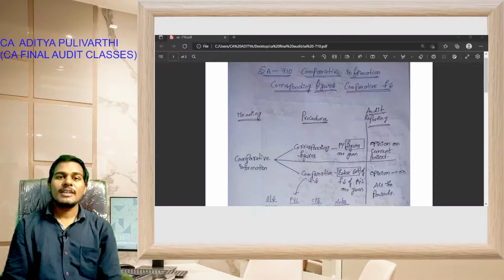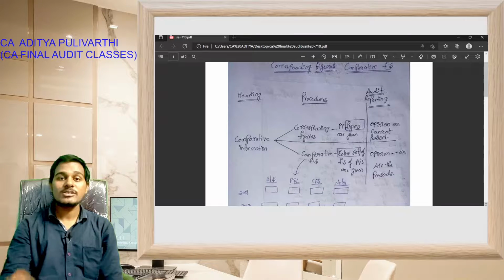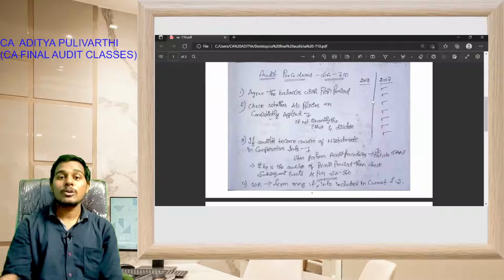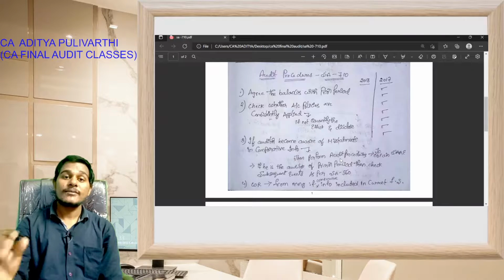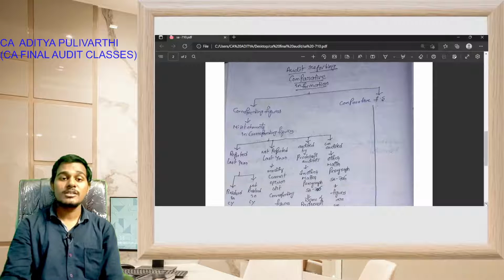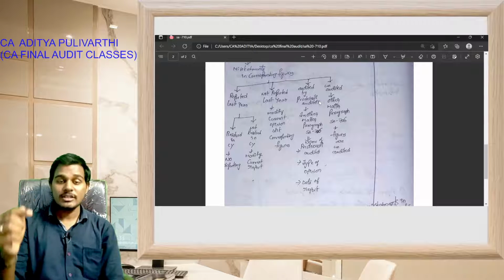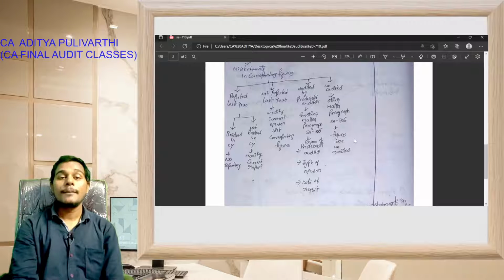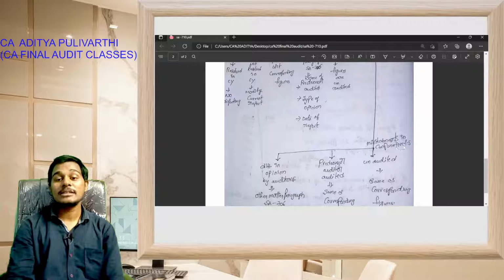SA-710 CA FINAL AUDIT CLASS -3